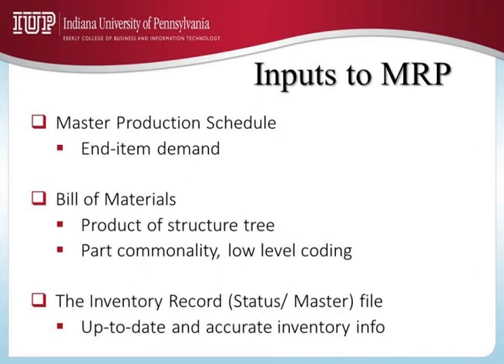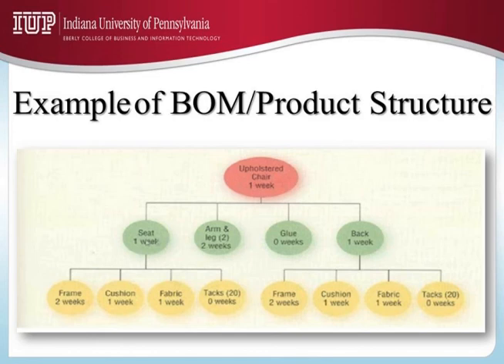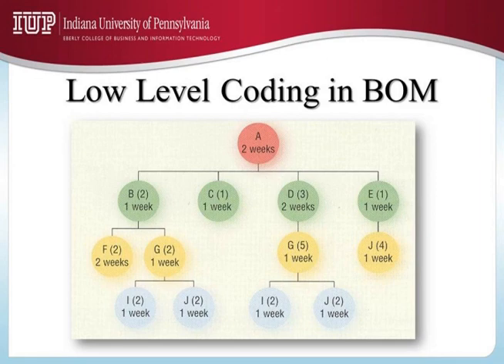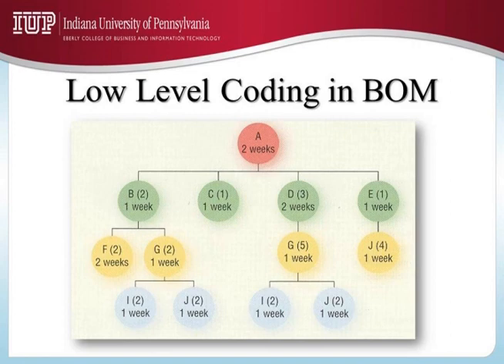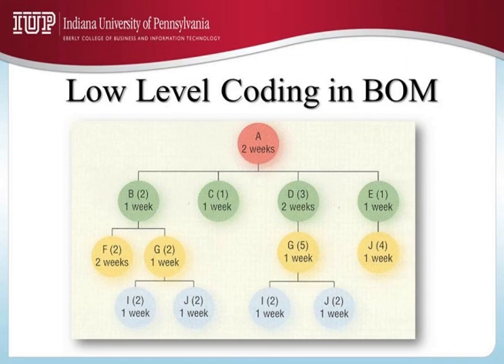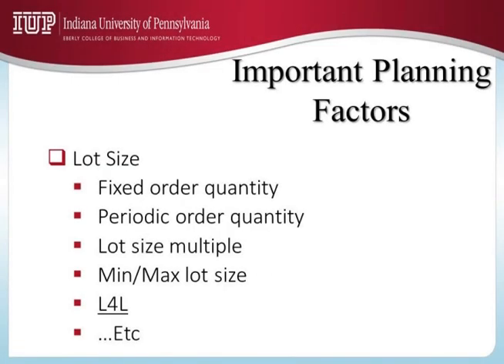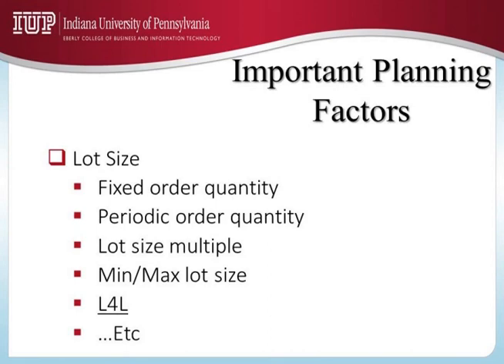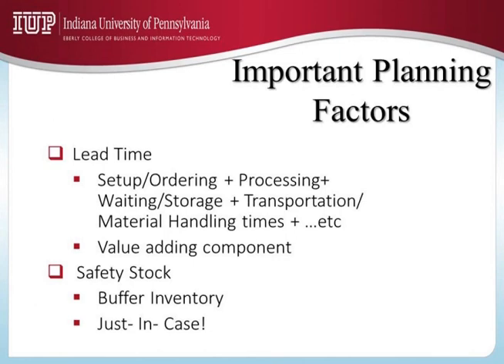MRP Inputs (21 Mins)